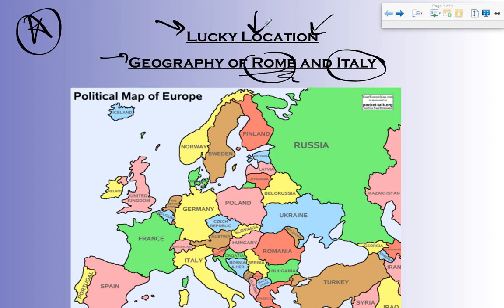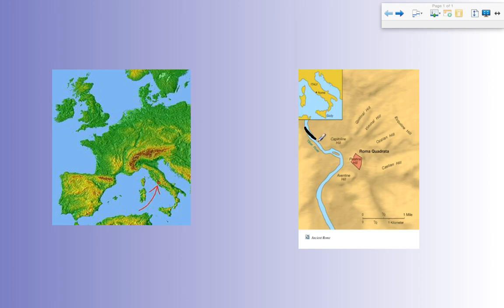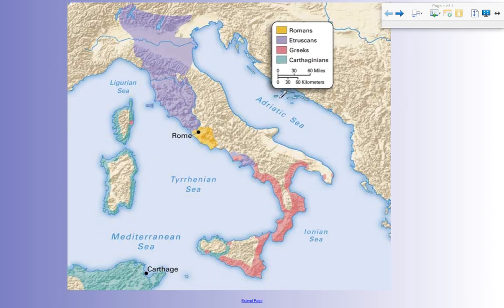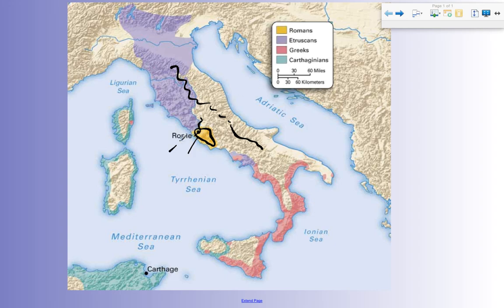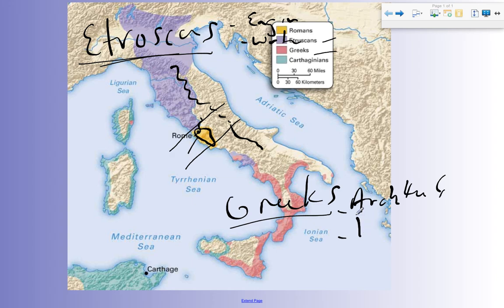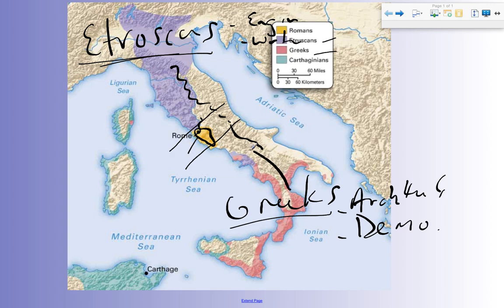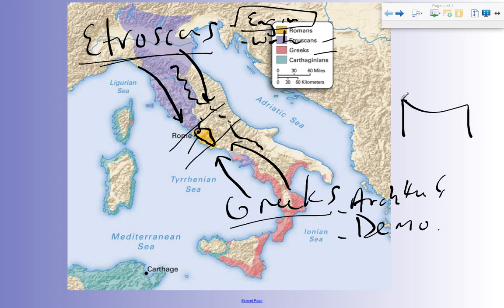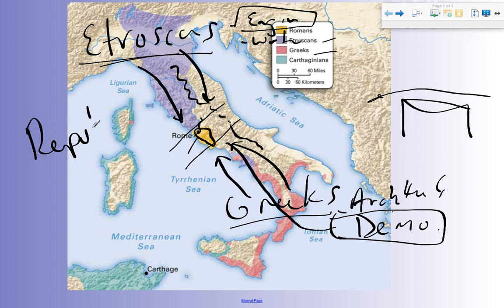Ancient Rome: Geography and the Lucky Location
ESSENTIAL STATEMENTS/QUESTIONS!

-Where is Rome?
-Describe the physical geography of Rome.
-In what ways did this physical geography impact how the Romans lived?
-Who were the Ancient Romans' "neighbors?"
-In what ways were the Ancient Romans influenced by these neighbors?
-Cite other examples throughout history of one group being significantly influenced (positive/negative/both) by their geographic neighbors.